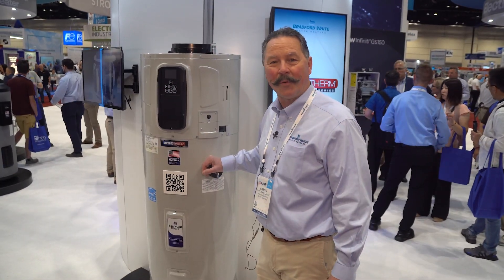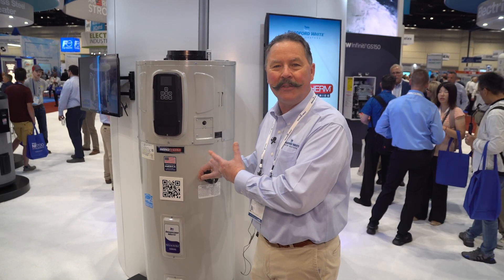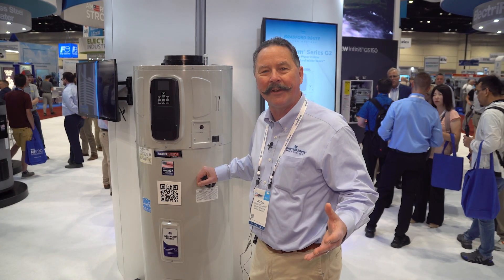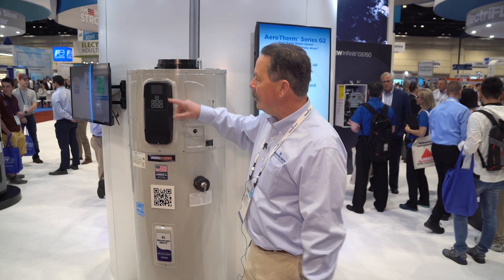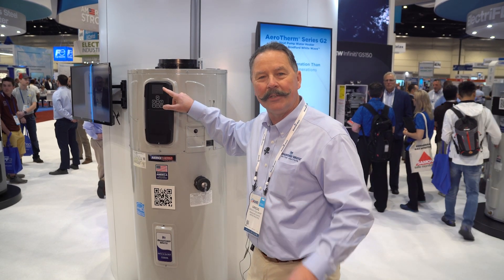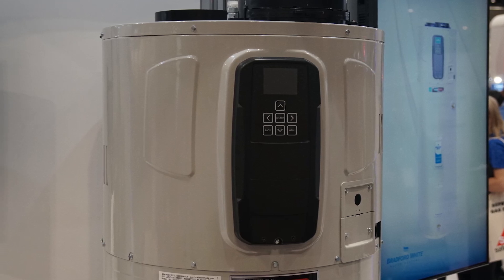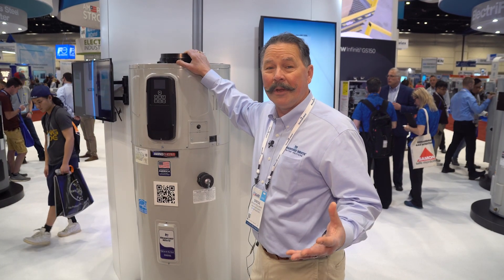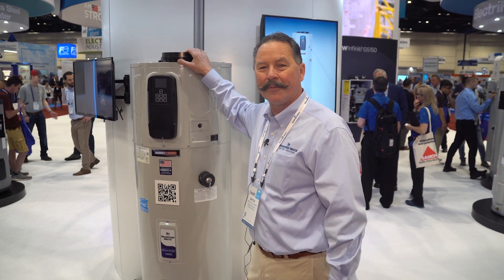AHR Expo 2025 - Bradford White - AeroTherm Series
Greg Holladay with@bradfordwhitewaterheaters5020, Business Development Manager, shares the new AeroTherm Series G2. This water heater now has a trilingual display which includes English, Spanish and French. It is both bluetooth and wifi adaptable and all air ventilation has been moved to the top of the unit.